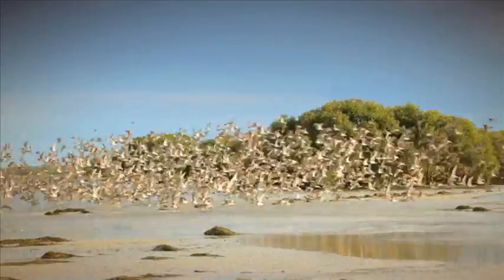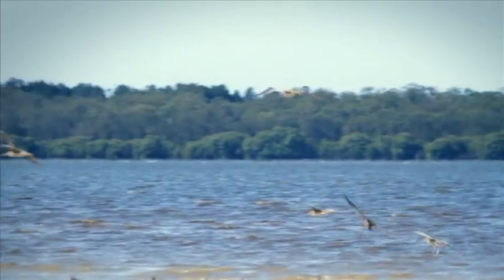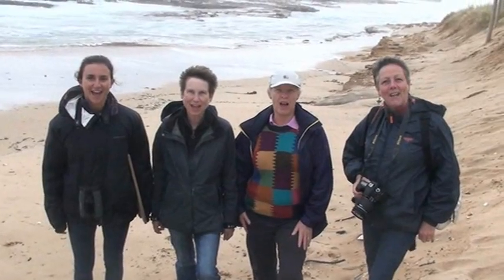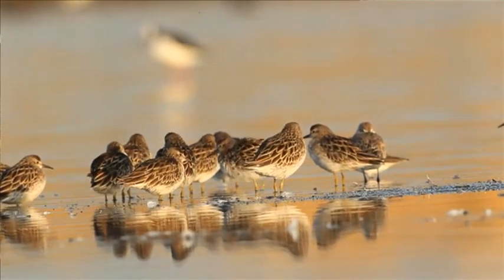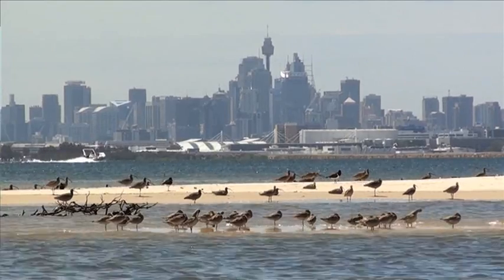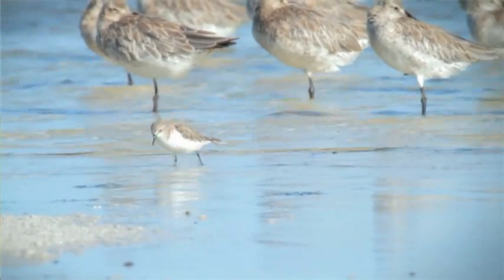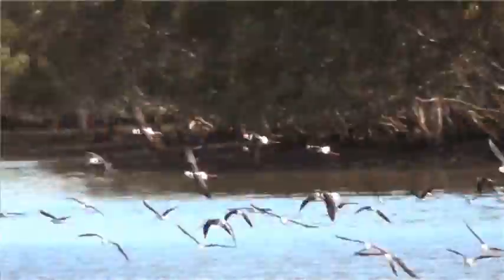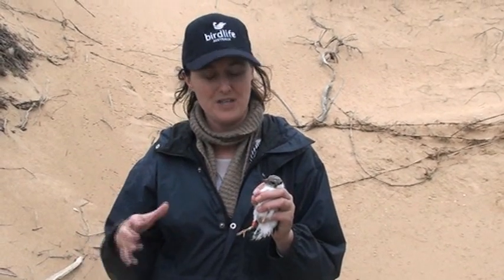Farewell Shorebirds - Episode 1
Welcome to the first of our five part series of Farewell Shorebirds webcasts.

Throughout this series you will get a glimpse into the fascinating lives of some of Australia's migratory shorebirds. From ID tips, their habitats and feeding habits, to how we track them and of course why they make this epic journey!

Keep your eyes peeled for our exclusive interviews with our featured migratory shorebirds species!

Update: Our Farewell to Shorebirds campaign is now over, but you can see what else Birdlife Australia has been doing for shorebirds